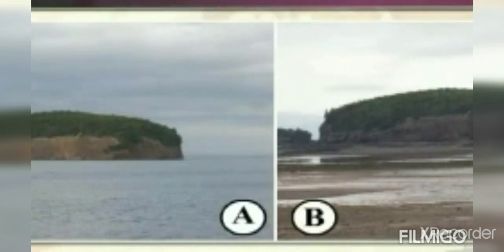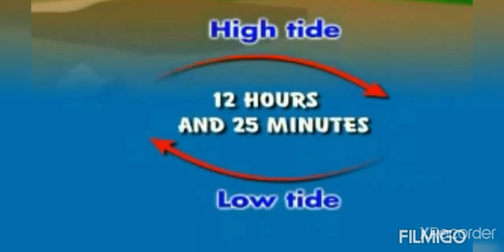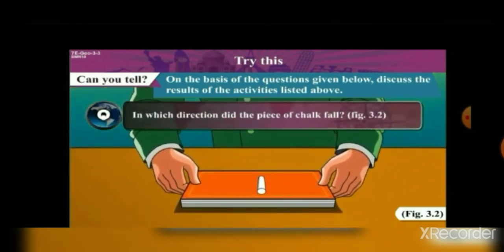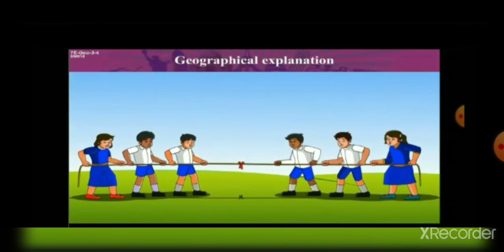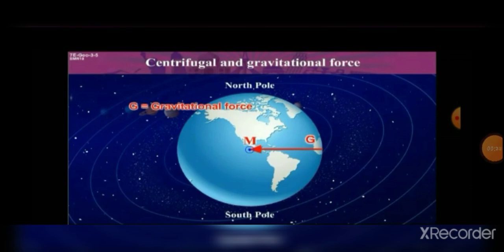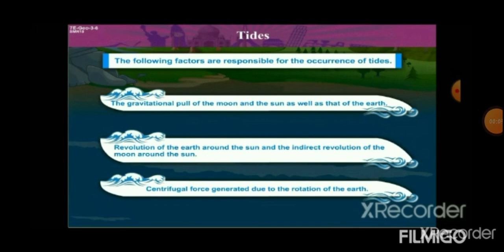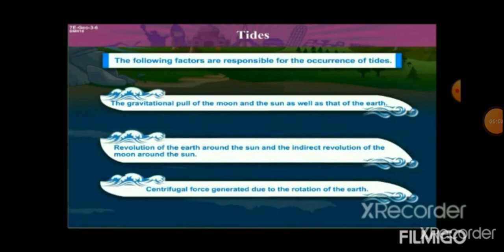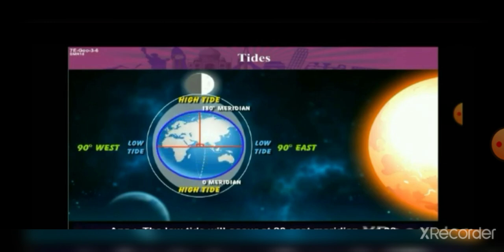Chpt. 3 Tides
Geography Class VII